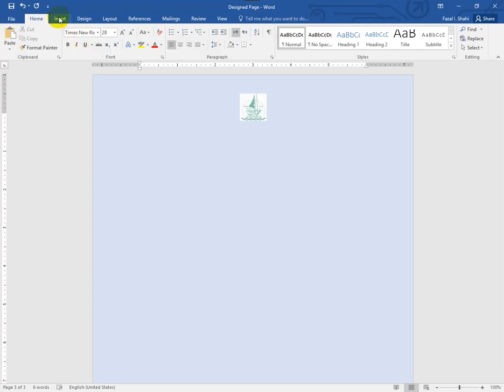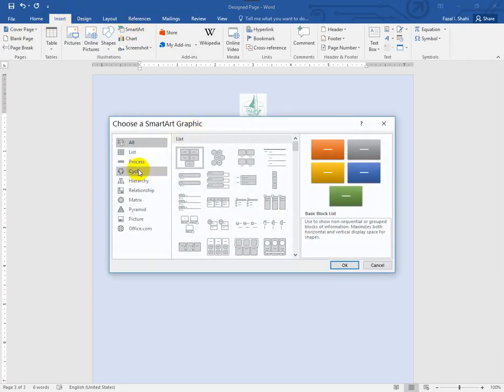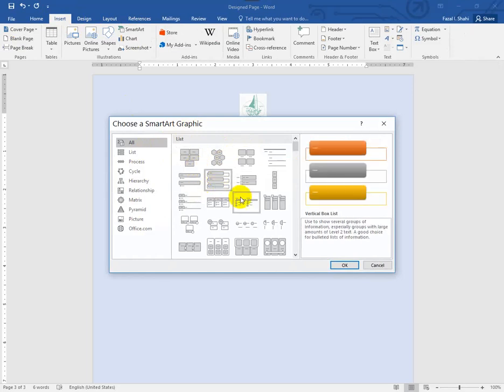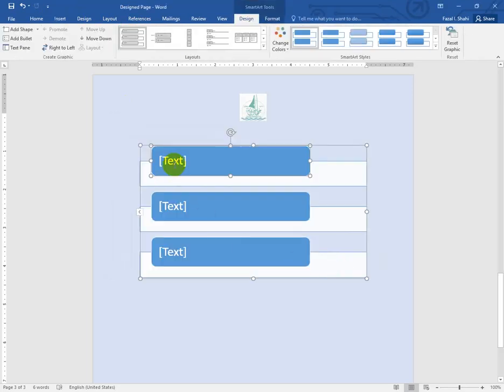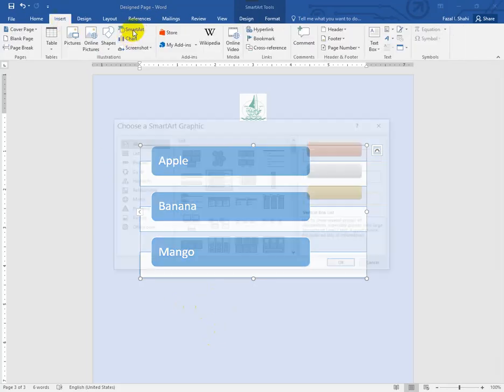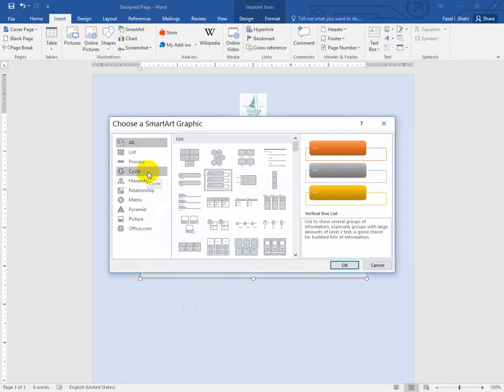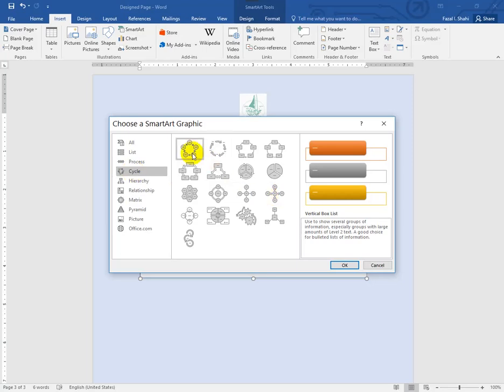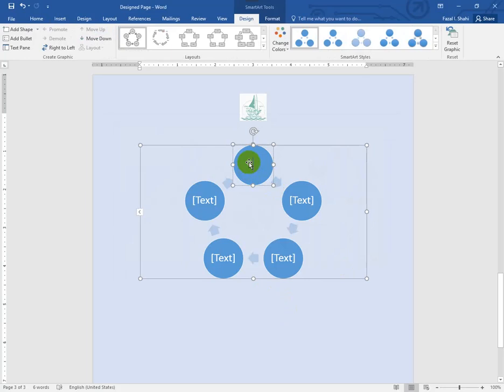How to use Word | part 4